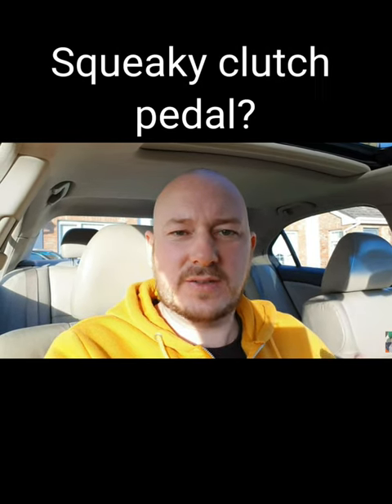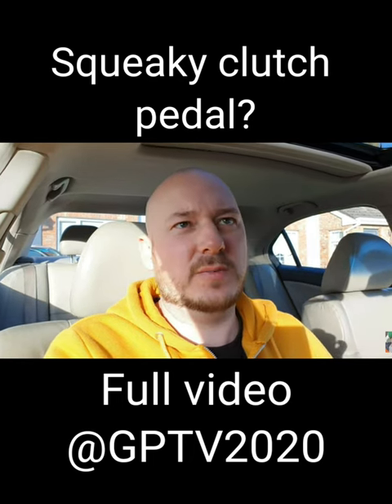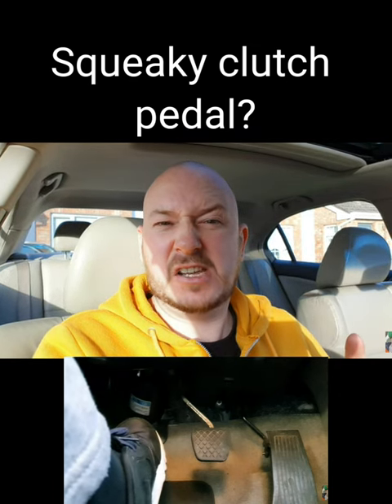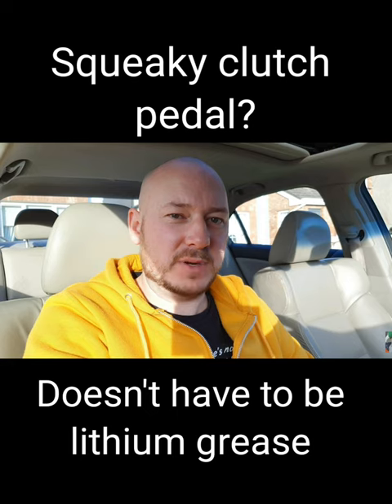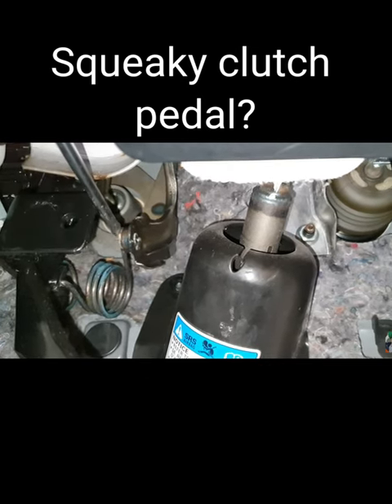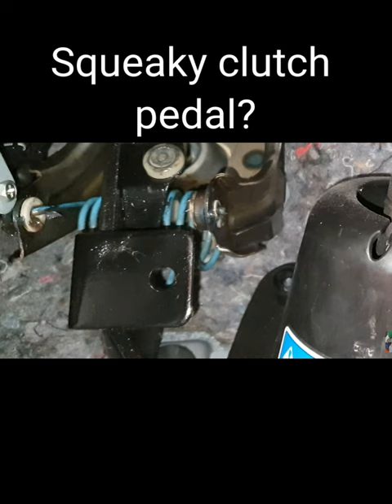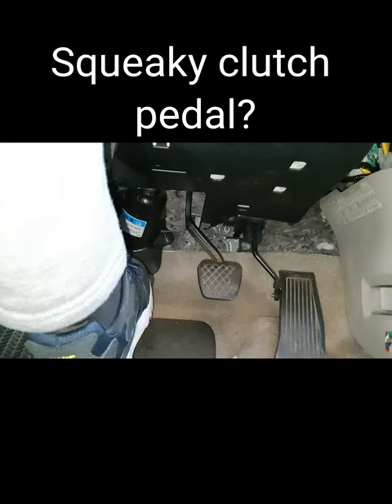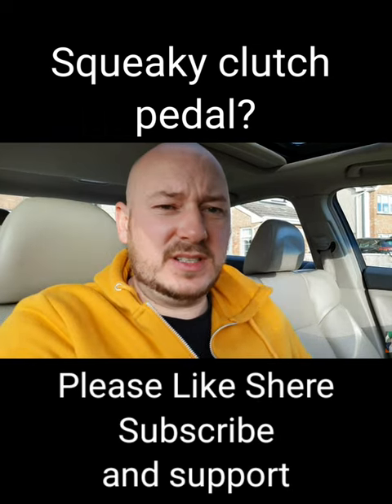How to fix a squeaky clutch pedal/clutch pedal squeaks/honda accord cu3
In most cars the clutch pedal squeaks when pressed because of over use or worn out bushes plastics or rubbers but some just get squeaky over time for a lack of grease, with movement and heat the grease around the springs just dissipates and needs new grease so i am using WD40 white lithium but you can use most any grease to stop the clutch pedal squeaking, and its not a hard job either.

artist: KaizanBlu
title: Remember